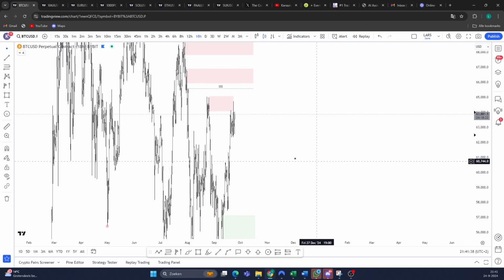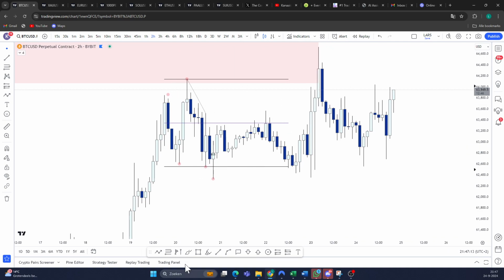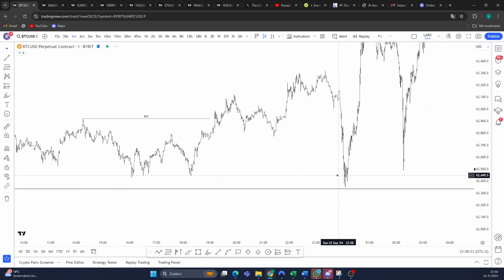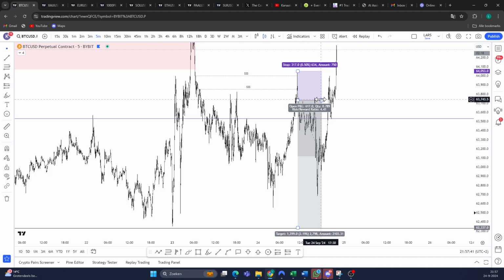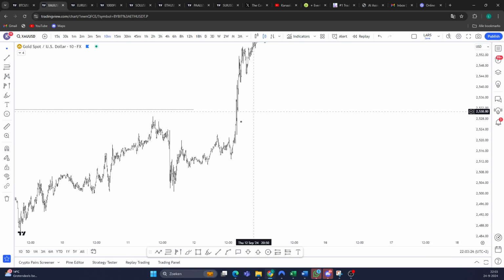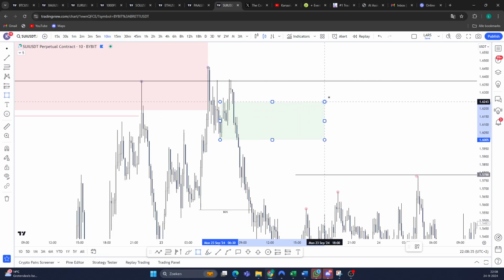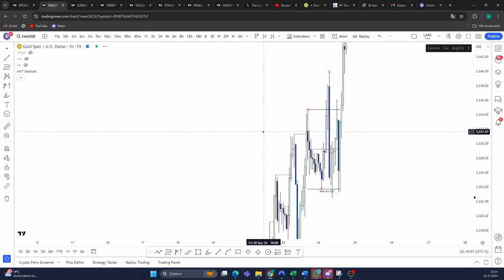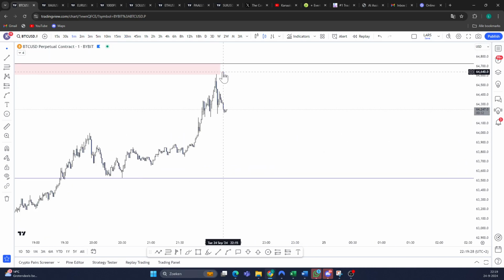How I made +7% trading Crypto & Gold | Post trading analyses (24-9-2024)